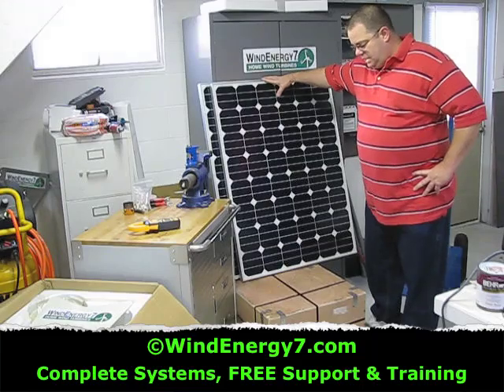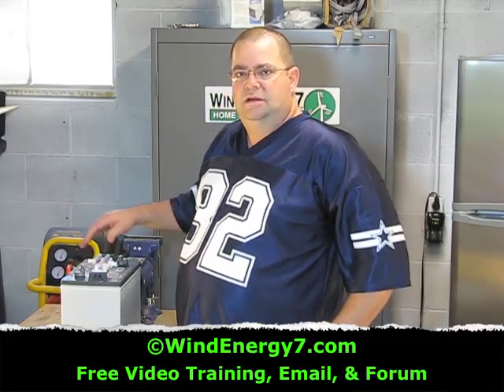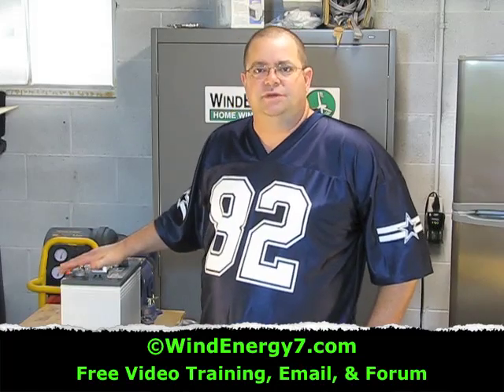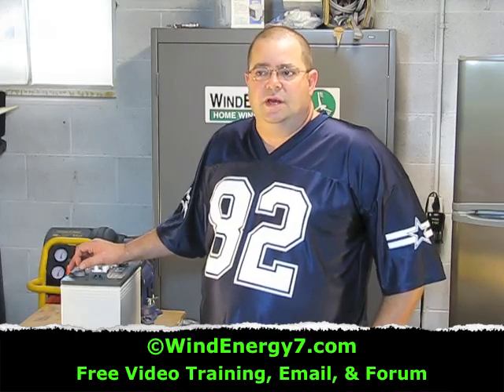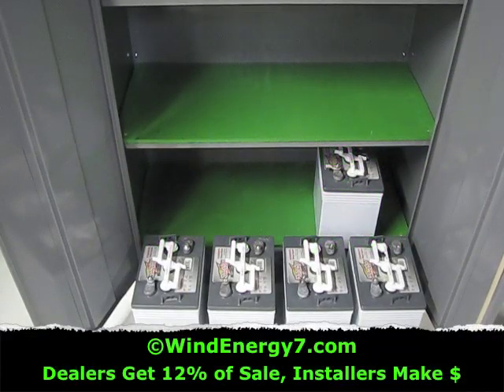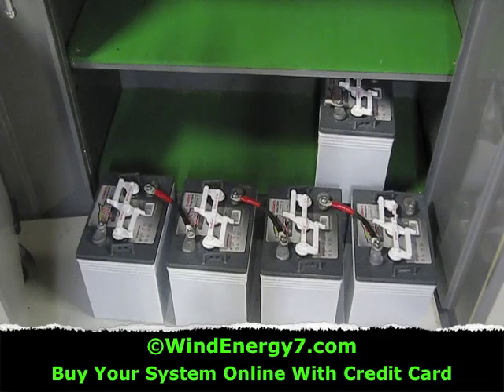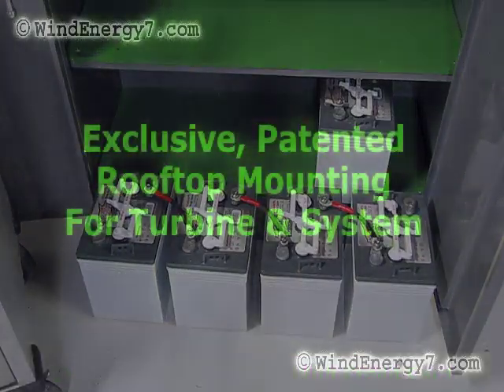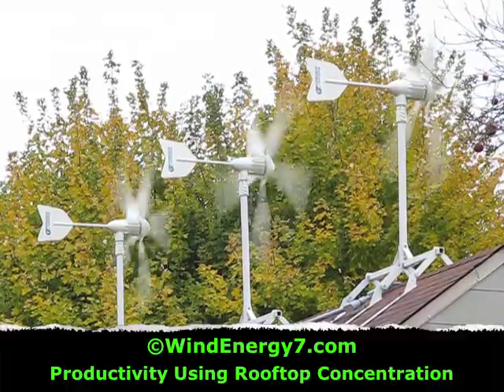Solar Home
- - - Solar Homes and Solar for Home hardware systems, controllers, supplies. Inventor of the RoofMill™ solar for home wind turbine kit, solar for homes are our main expertise. WindEnergy7 has more options for solar for homes because of our many innovations with inventions and patents making small wind power and solar for home systems possible. We are not an importer, we are a manufacturer featuring durable american steel manufactured in Ohio USA. With an installed base from California to New Jersey, Europe, and canada, our all weather systems are ready for your environment.

RoofMill™ solar for home is the popular choice for homes and businesses in the United States due to outstanding reliability, efficiency, and ease of deployment. In an urban environment, the RoofMill™ is out of the way and leverages it's easy installation as a way to get through permitting. Our RoofMill is not a construction project, requires NO CONCRETE, walls, trenches, cranes, thus is the popular choice for urban or residential wind and solar installation. Our patented design makes it possible to deploy wind power in an easy effective way for anyone.
TowerMill™ is our tower based solar for home product. TowerMill™ is a good choice for farm, ranch, or residences with an acre or more. Our HO TowerMill product has a low wind startup speed that is the envy of competitors. TowerMill™ features all the great advancements from our RoofMill™ line and also offers larger output capability.

Our products feature redundancy with less single points of failure and complete energy security. By being Grid-Tie and Off-Grid capable, our systems a ALL feature 4 sources of redundant power available, wind, solar, battery bank, and grid power. Customers deploying our multi-turbine systems, and mini wind farms, have ultimate energy security for their business or residence.
Our 2 moving part systems feature the elegant design that will last. Where competitors have many, many parts prone to failure, our systems feature ElectroBrake™ speed limitation method and tried and true HardTail™ directional technology. We specialize in complete system design and installation, and don't sell you a loose bunch of stuff WindEnergy7 LLC is your single source for harvesting energy from wind and solar.

To see more videos of our home wind turbines, go to -- WindEnergy7.Com -- and you can find info about becoming an owner, installer, or dealer of our rooftop wind turbine systems. There are still areas open for new dealers to become the local source for wind/solar systems. So, if you are interested in becoming a home wind turbine dealer fill out the Contact Form at -- WindEnergy7.com -- and we can see if your area may still be open for you to become the home wind turbine dealer for your surrounding county territory. You can buy a system online and we ship by UPS. You may become a dealer and or installer if you like, just fill out the Contact Form and let us know what we can do to help you.